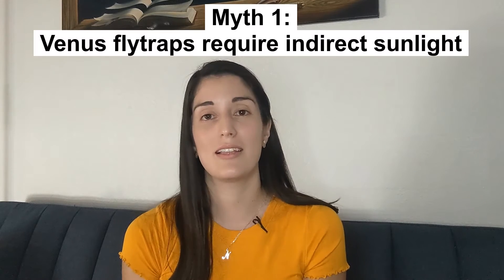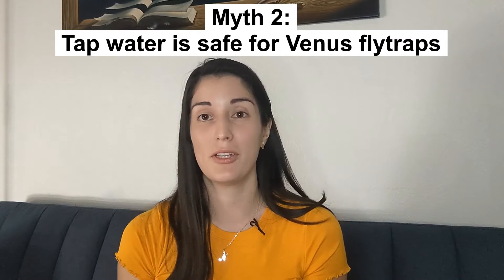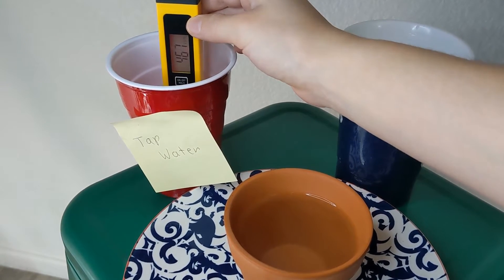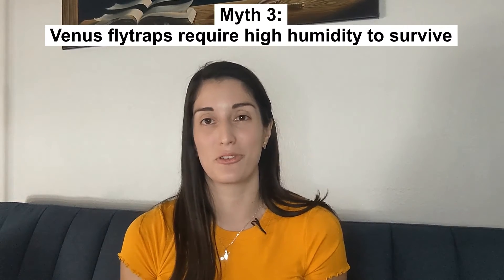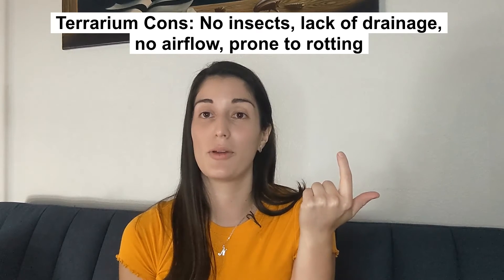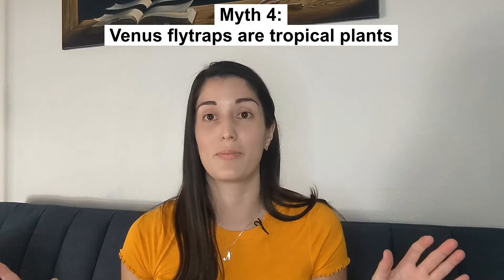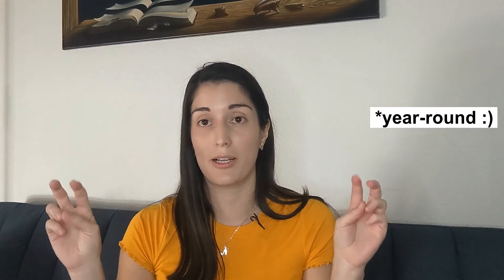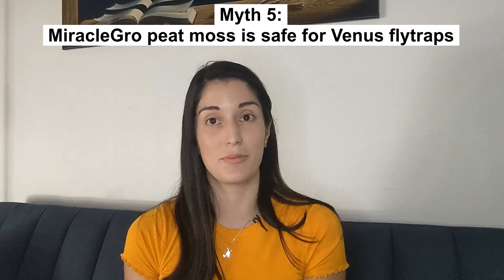5 Venus Fly Trap Care Myths You Must Avoid at All Costs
Growing Venus flytraps is not hard if you have the correct care instructions.
Make sure to avoid care mistakes that can make your plant unhealthy or kill it. This video covers many care topics, including lighting, watering, temperature ranges, dormancy, and soil.

Download a fee Venus fly trap care sheet

Recommended Products

Pots
Nursery pots for single plants